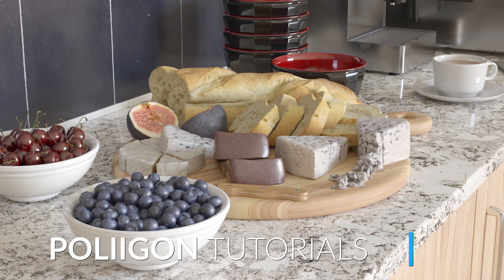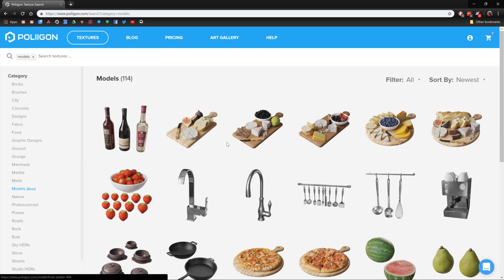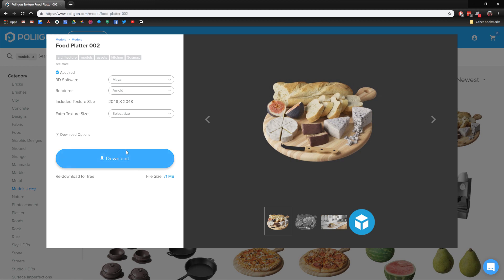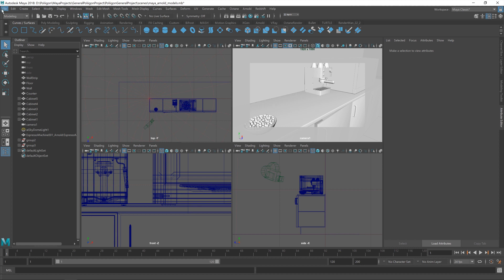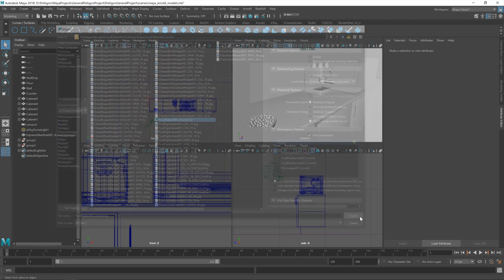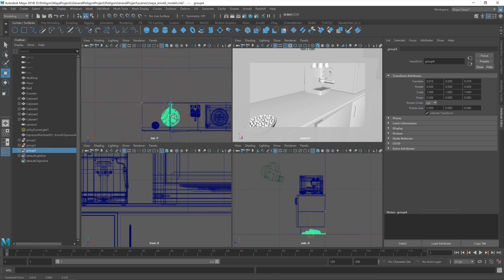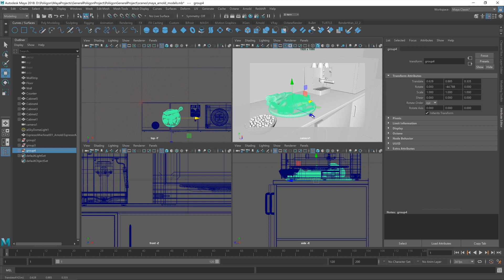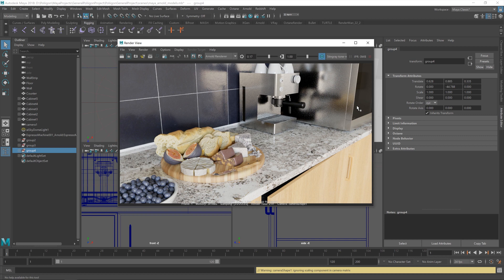Using Poliigon models in Maya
In this video we'll be downloading a model from Poliigon and importing it into Maya.